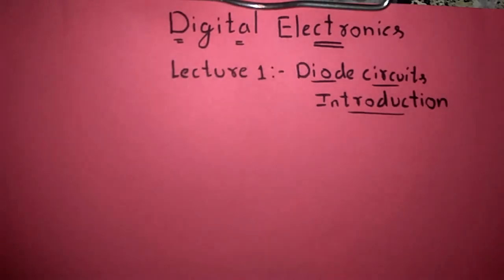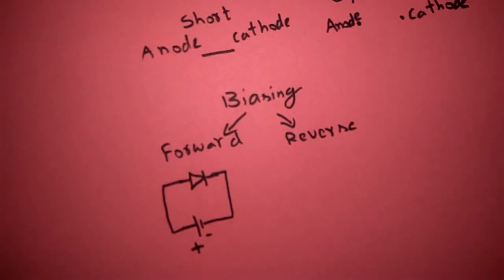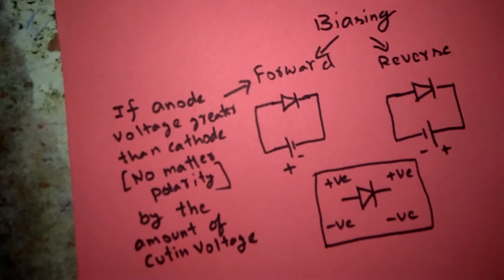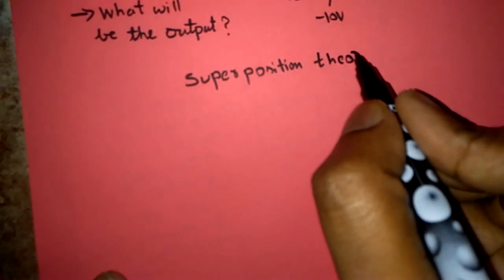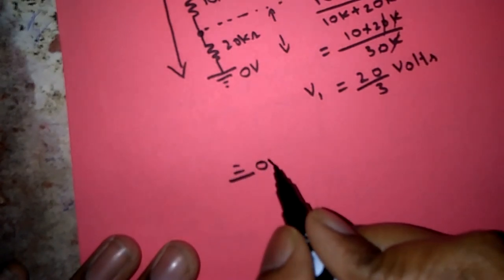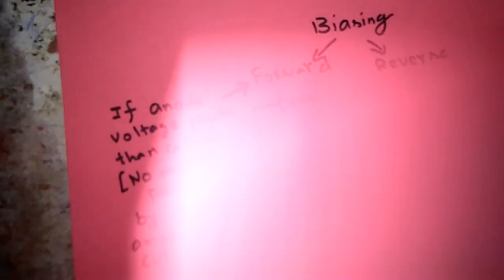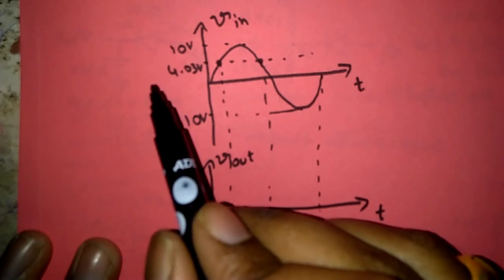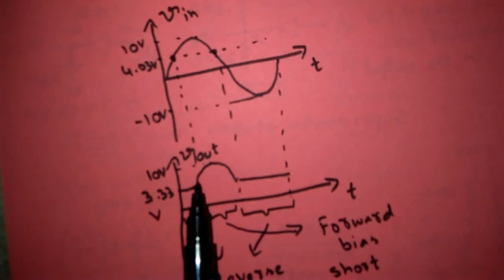Lecture 1: Introduction to Diode Circuits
Hello viewers! Welcome to ECE Sradha Ocean. This is an educational channel in which I want to share Tutorials for ECE and EEE students regarding GATE, career guidance, study tips and motivation for engineering disciplines as well as many other graduates.
This video is an introduction for diode circuits in the subject called Digital Electronics.